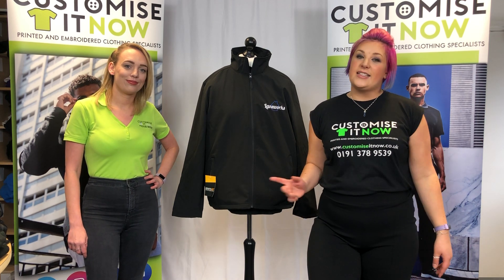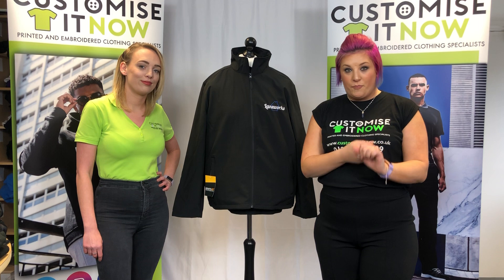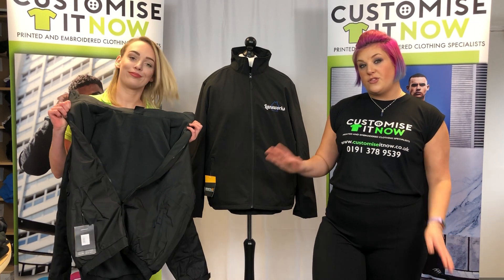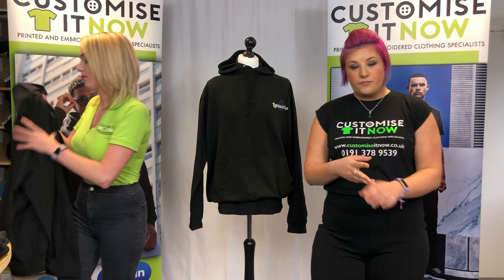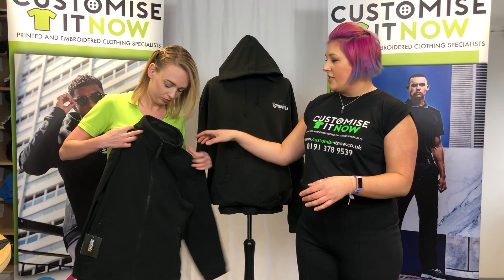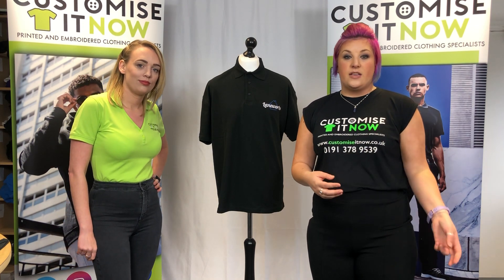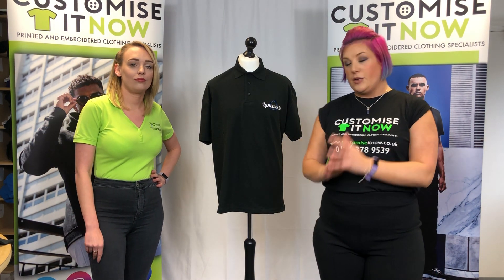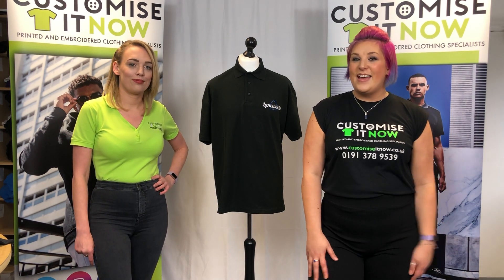£140 Embroidered Workwear Pack by Customise It Now Ltd